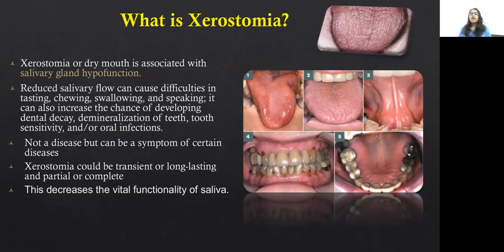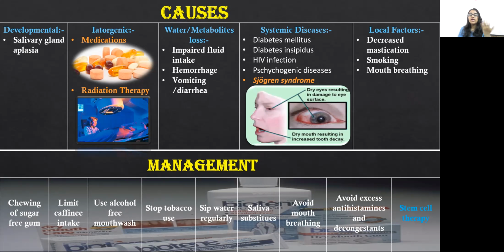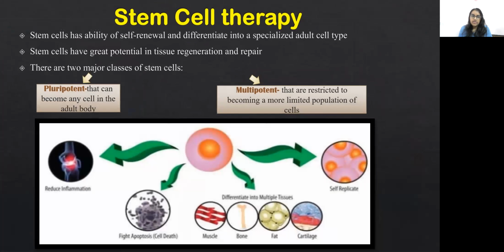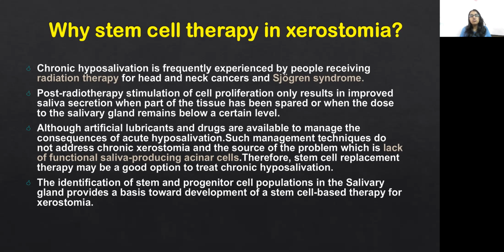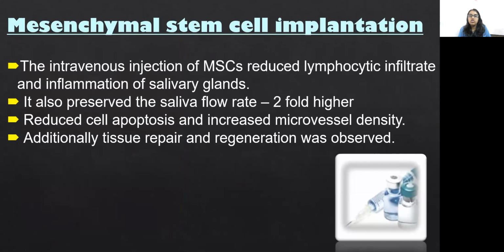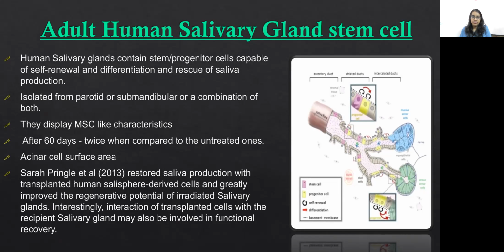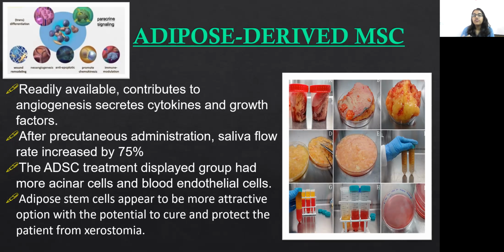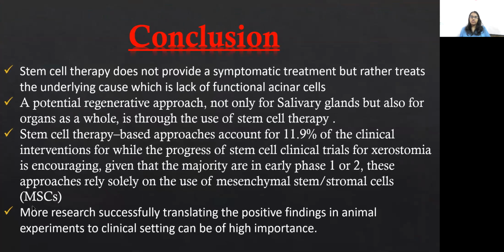Vedangi UG Paper